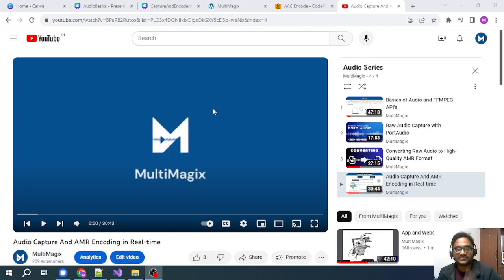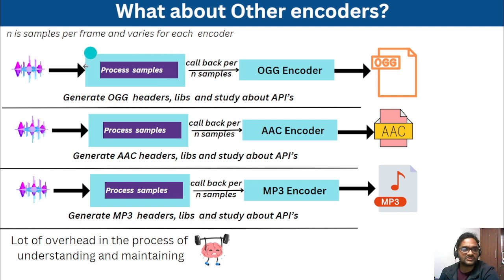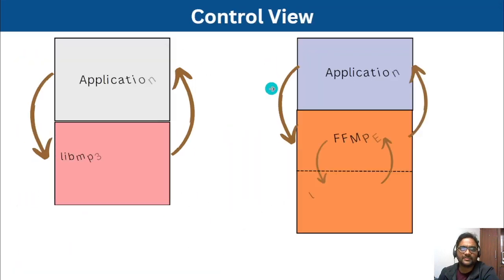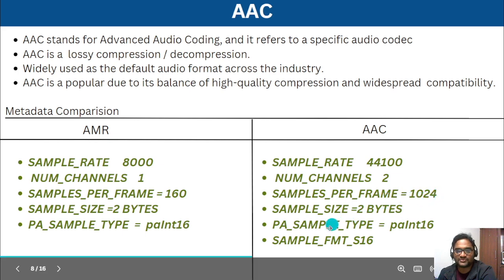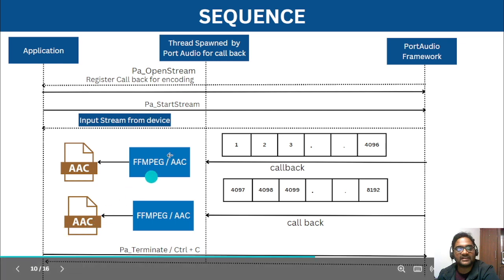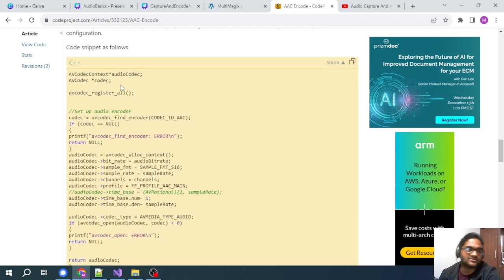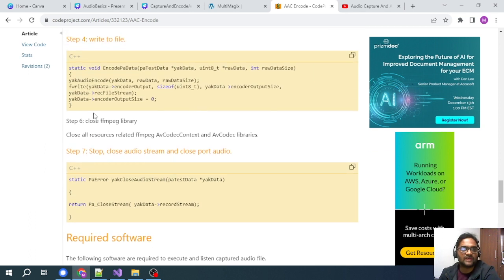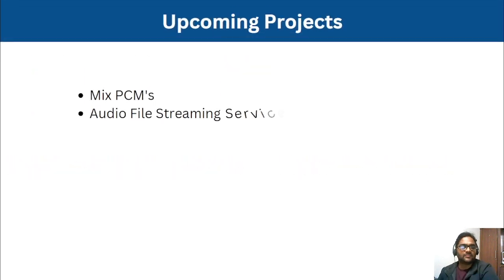Capturing Audio with Port Audio and AAC Encoding using FFmpeg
Learn how to seamlessly capture high-quality audio using Port Audio and encode it into the advanced AAC format with the powerful FFmpeg tool. This step-by-step tutorial covers the entire process, from setting up Port Audio for audio capture to utilizing FFmpeg for efficient AAC encoding. Whether you're a developer, content creator, or audio enthusiast, this guide will equip you with the knowledge to enhance your audio processing capabilities and create top-notch videos with superior sound quality. Dive into the world of audio capture and encoding with confidence!